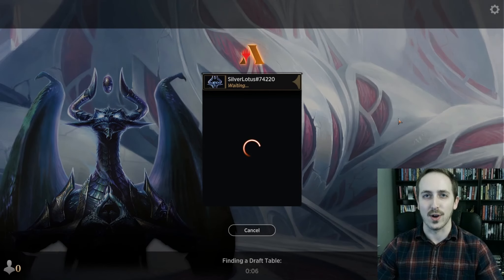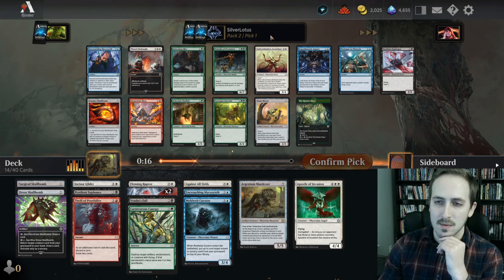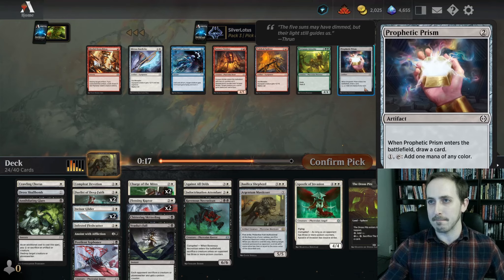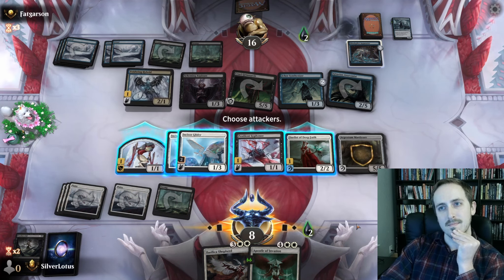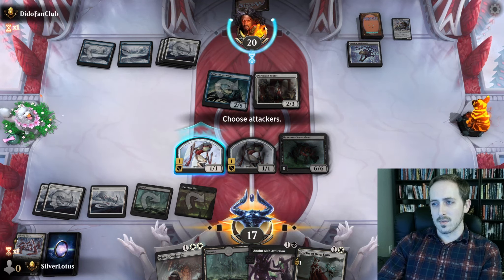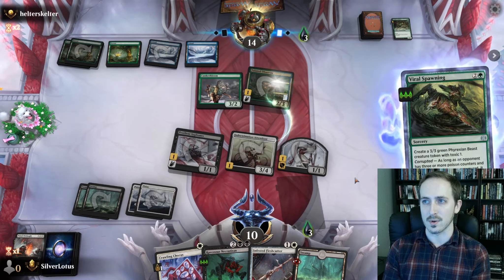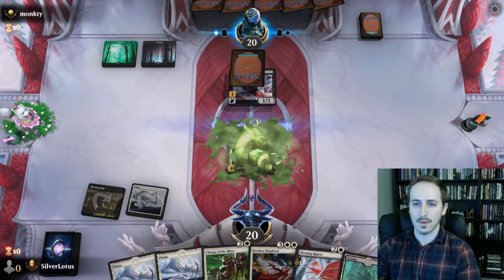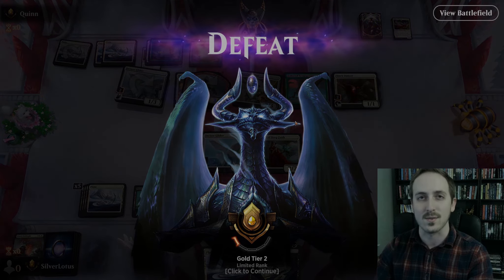Drafting ONE: Corrupted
I was starting to think I'd never draft white.